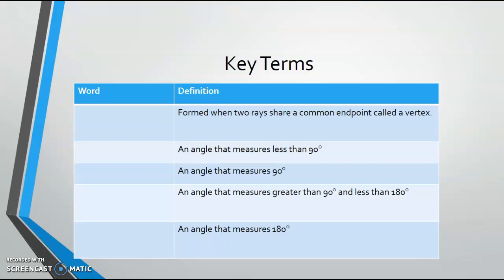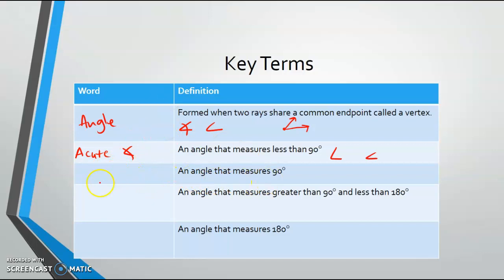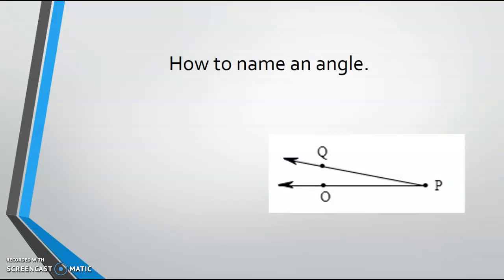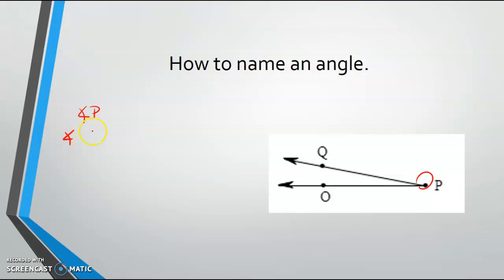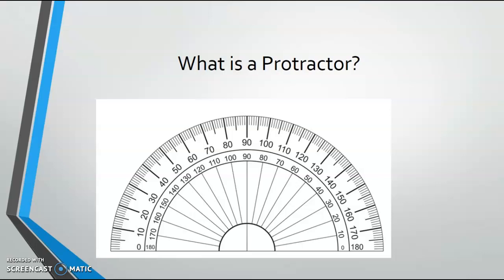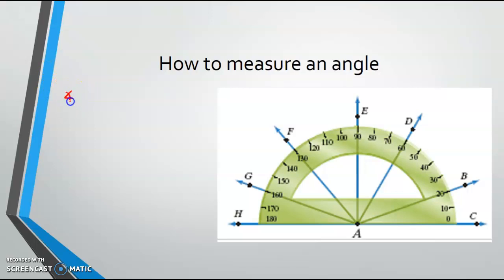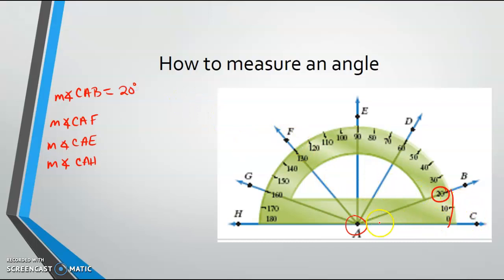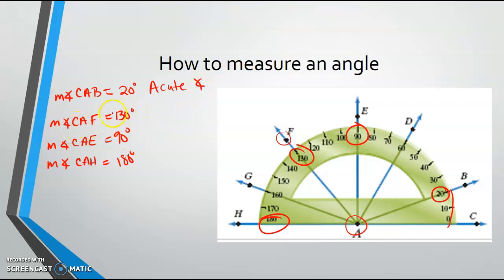11.0 #1 Angle Review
Review how to name an angle, measure an angle, and classify angles.